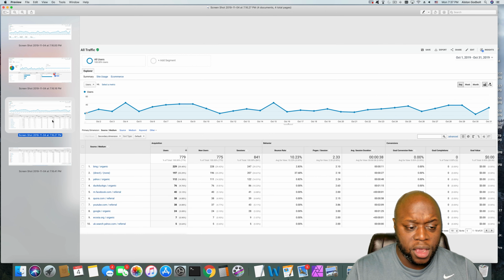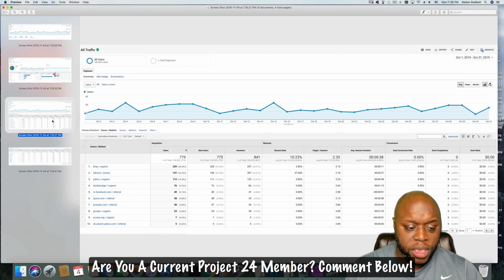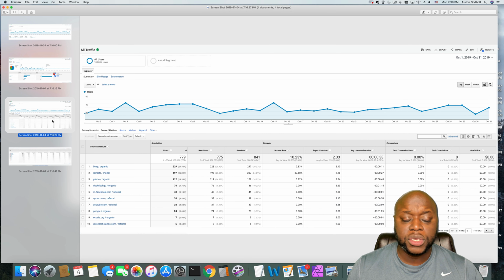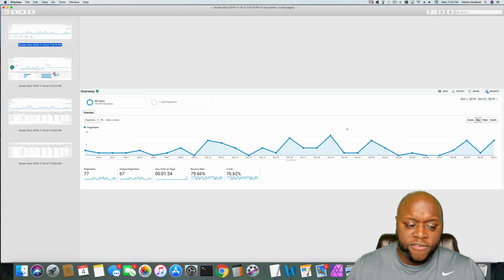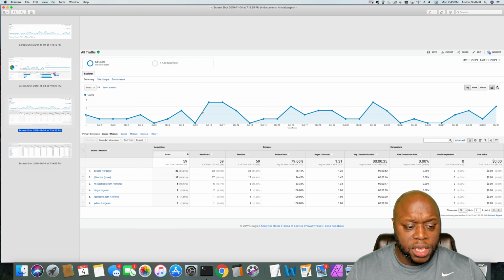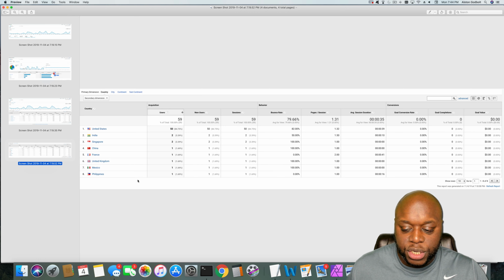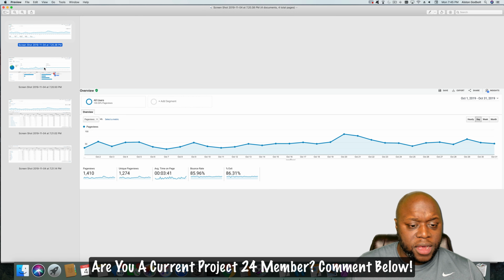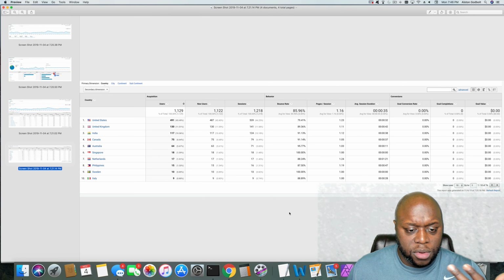Income School Project 24 October 2019 Update on 4 sites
Project 24/ Income school In this video, I provide another Project 24 update on 4 of my sites. I discuss my progress, provide a brief overview of what Project 24 is and some of my shortcoming